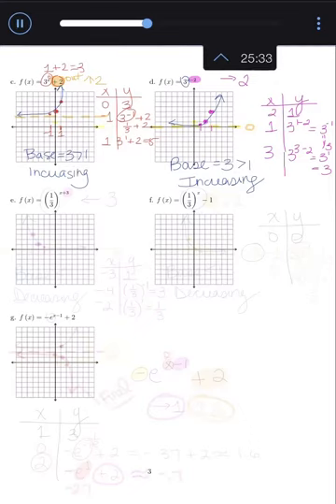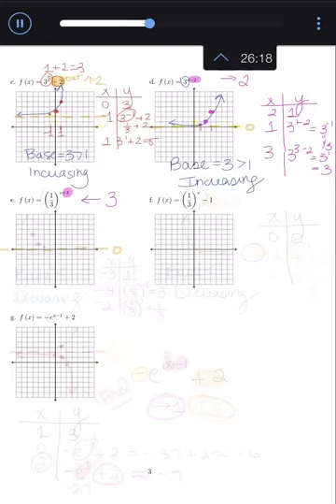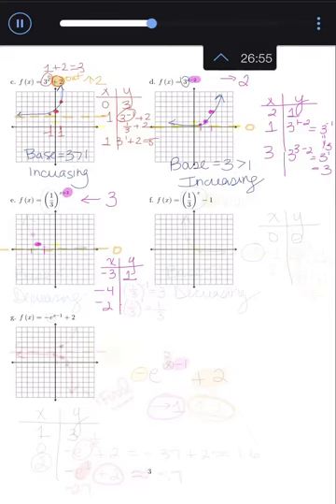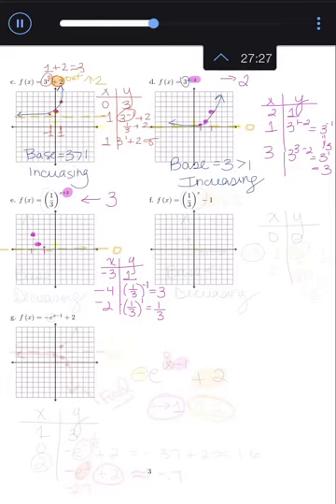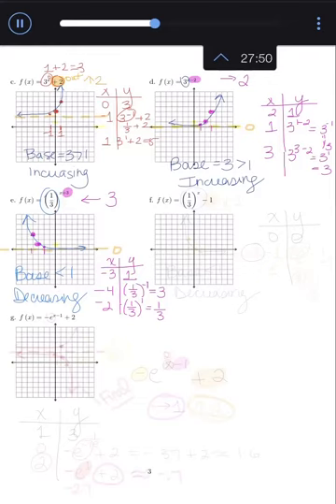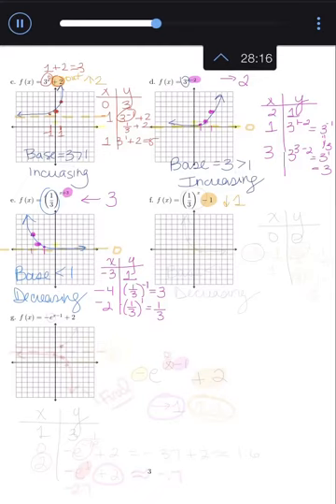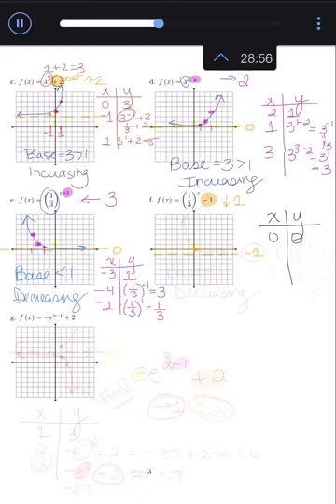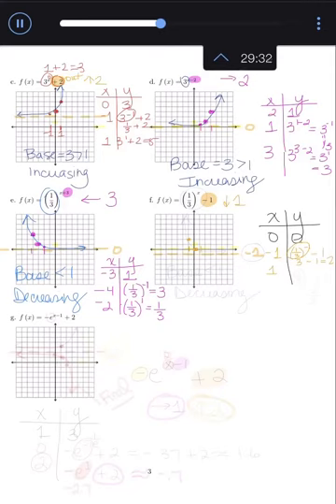MAC 1105 Chapter 6 Section 2 Part 5